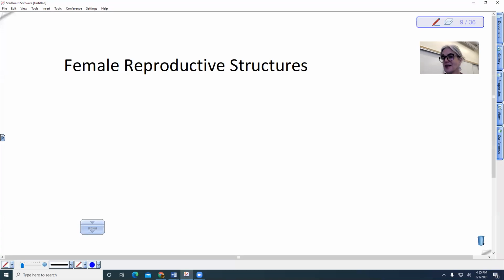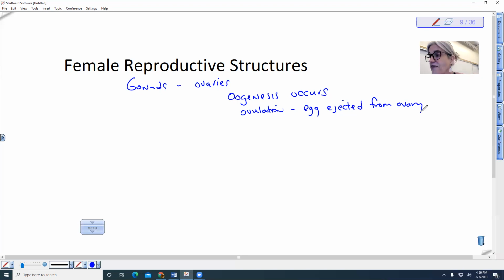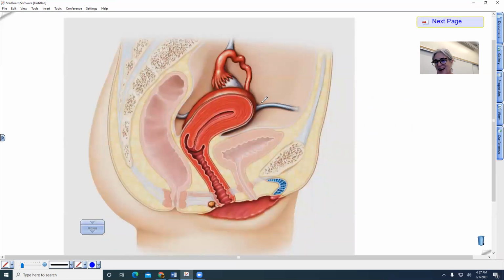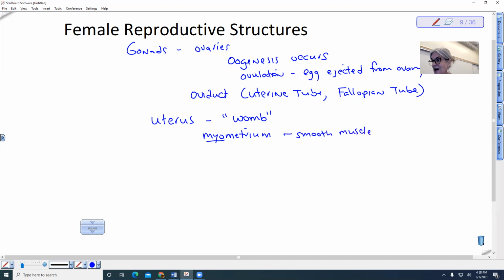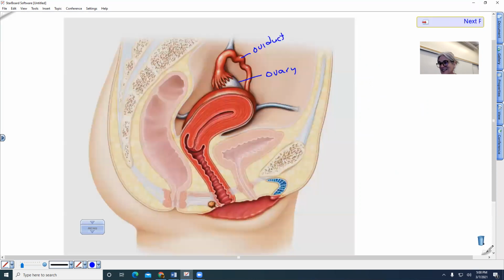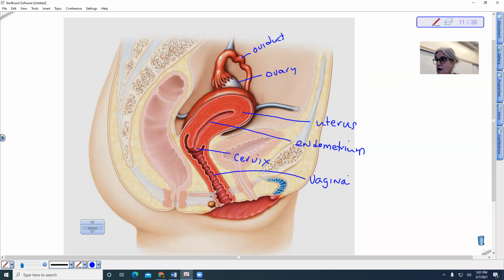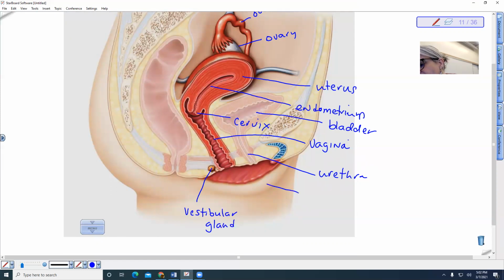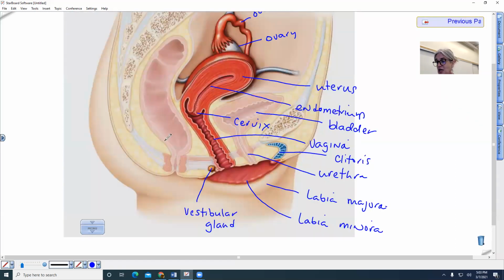Female Reproductive Structures